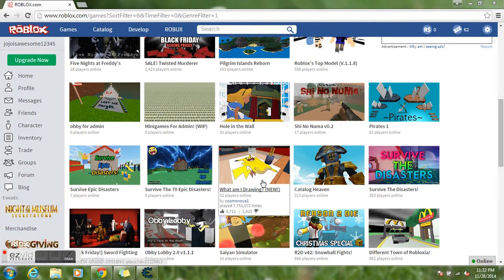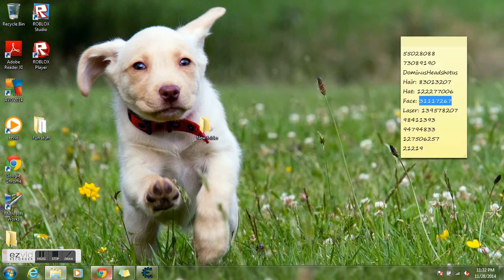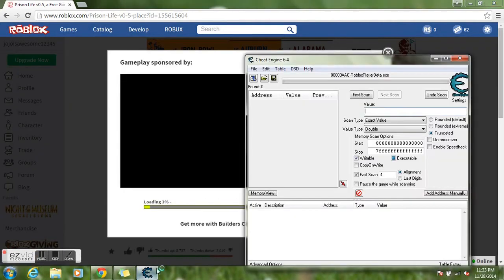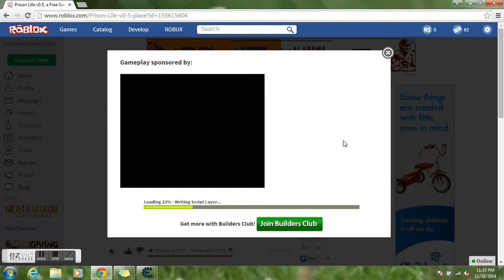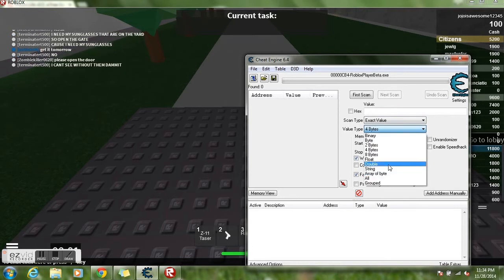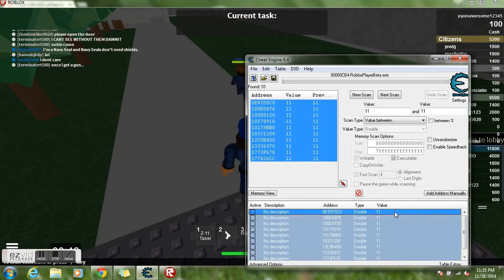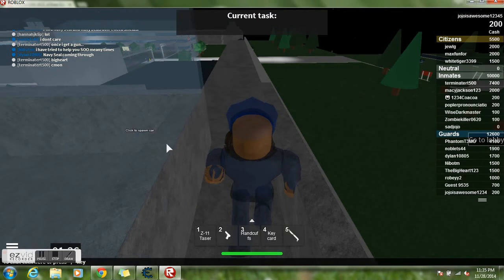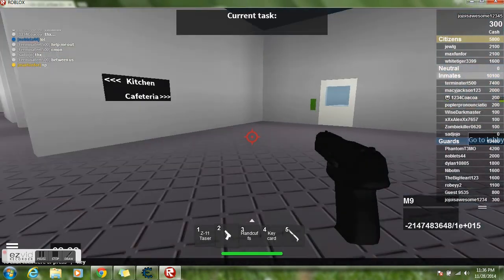Roblox - How to Bypass Cheat Engine 6.4 UnPatched